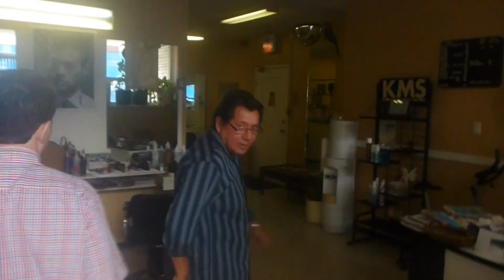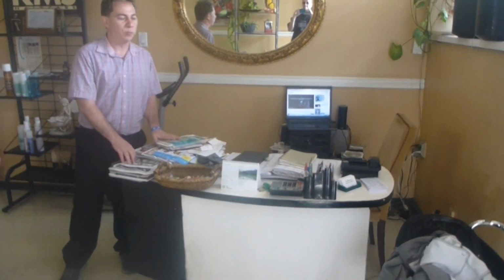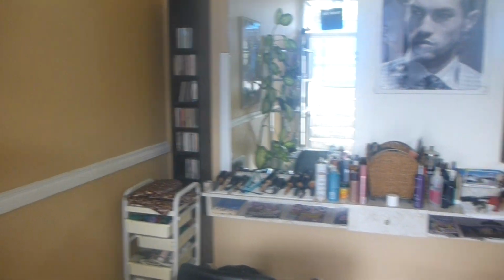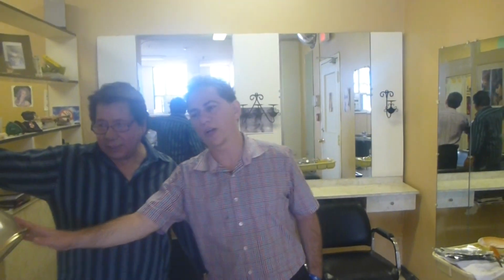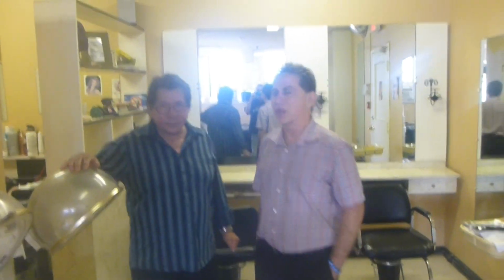Guillermo s Creative Hair Studio3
80s Hair Revival! 🎸

Hey everyone, it's Howard Paul Shore! I'm bringing back the 80s with a brand new spiky hairstyle inspired by the legendary Cory Hart! 🎤

Join me and my buddy Jal as we visit Guillermo's Creative Hair Studio in Toronto for a hair makeover. We'll give you a tour of the salon and show you how we got this epic look.

Ready to rock out with a new hairstyle? Check out the video and let me know what you think!